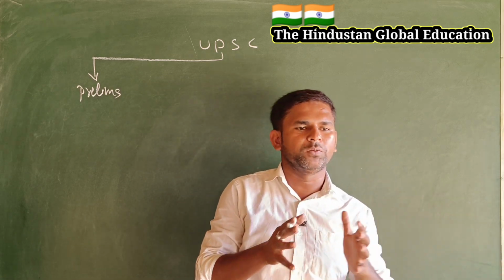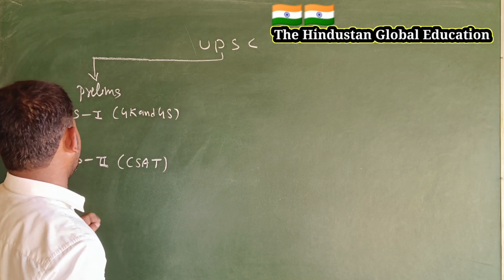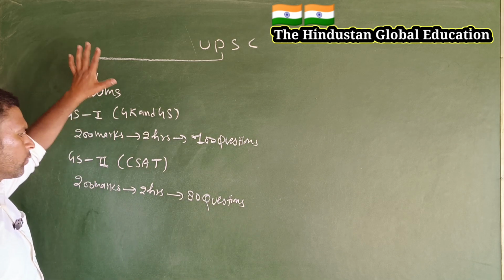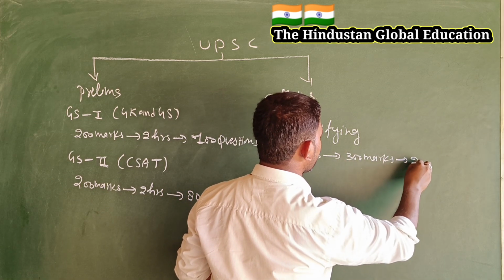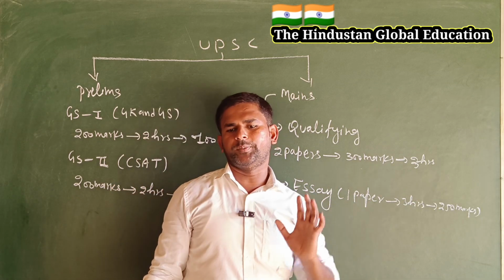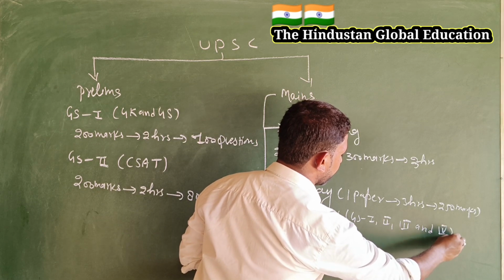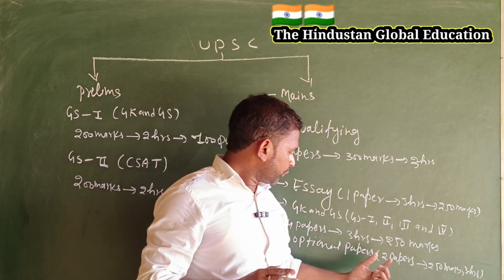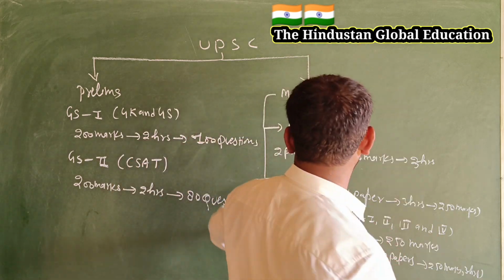format for the Upsc#How we can Start preparation for upsc#Support Education #